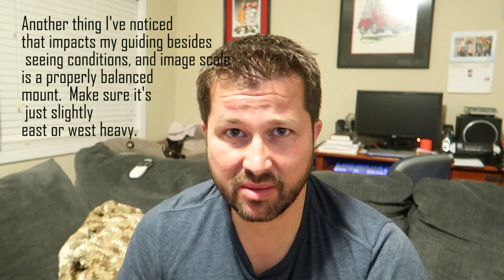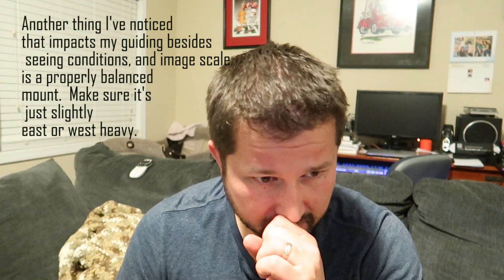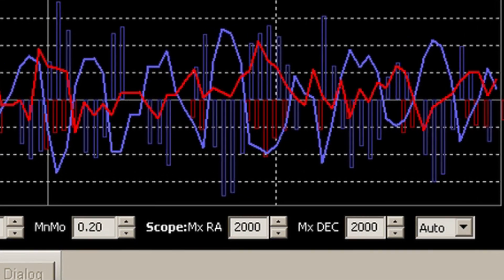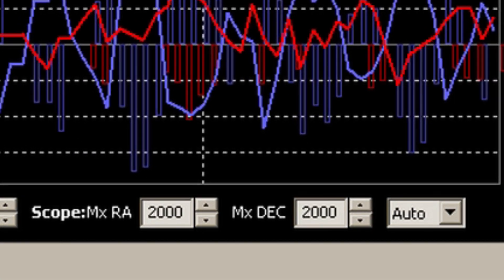How to do Astrophotography: Imaging The Sunflower Galaxy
This video covers my imaging setup, tips, snags, and advice on astrophotography and imaging galaxies.

OPT telescopes has a tremendous inventory of astrophotography gear and great service.

Links to helpful astrophotography items that can be purchased directly through amazon.

- power supply good for mount and other astrophotography accessories
- Skywatcher EQ6-R pro mount (same one I use)
- Skywatcher star adventurer pro (excellent portable star tracker for widefield astrophotography
- Celestron AVX mount ( a solid first time equatorial mount for smaller 60-80mm astrophotography setups)
- Celestron CGX-L mount ( very sturdy equatorial mount for larger setups
- Orion 80ED APO refractor (one of the most popular go to choices for beginning and advanced astrophotographers)
- Excellent off axis guider that I use in my setups by Celestron
- William Optics 61mm ED refractor (an excellent small aperture telescope for wide field imaging that would pair well with a modest mount)